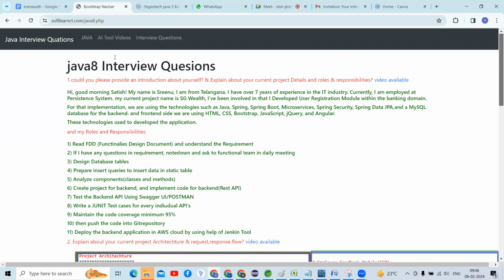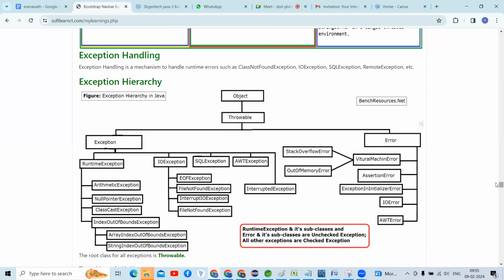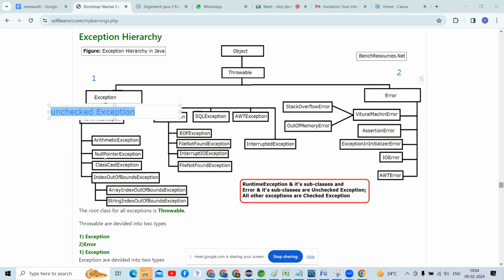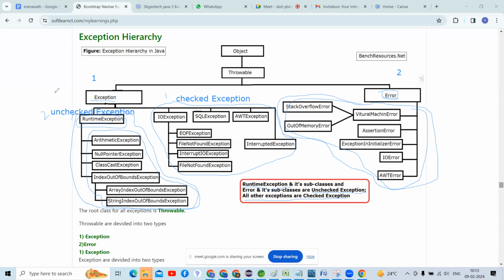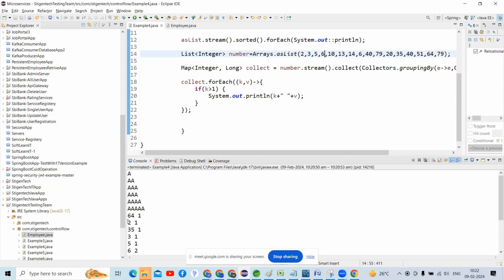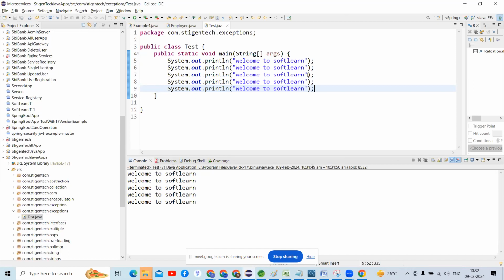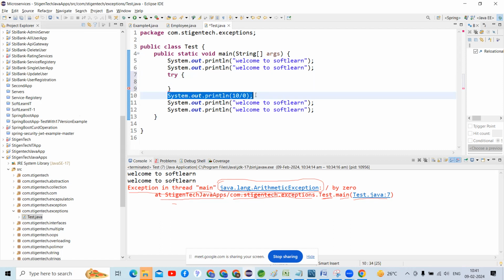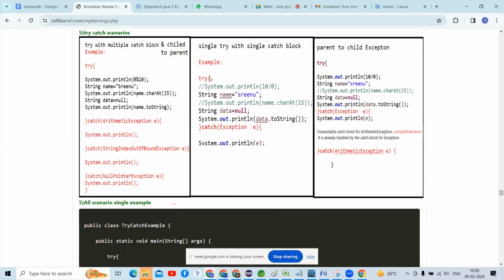we can learn about Exception Handling (Exception Hierarchy & 5 key words)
in this video, we can learn about Exception Handling (Exception Hierarchy)